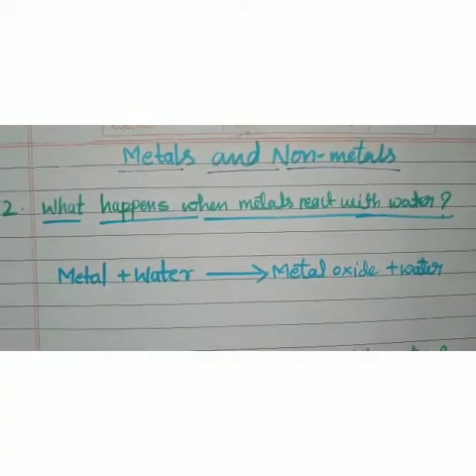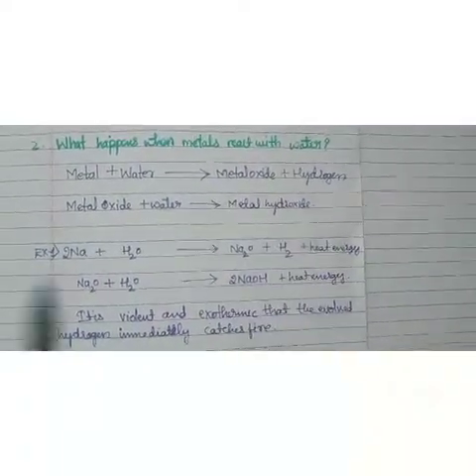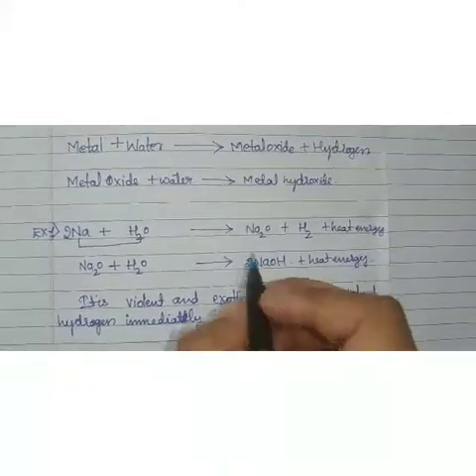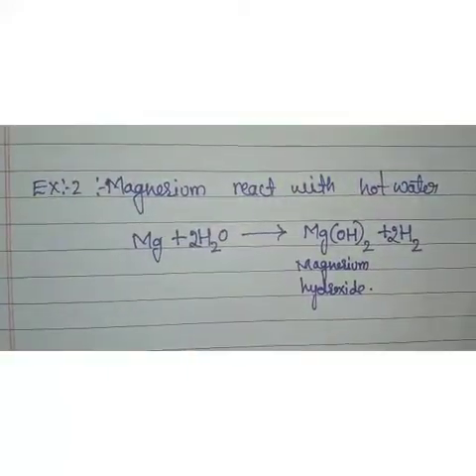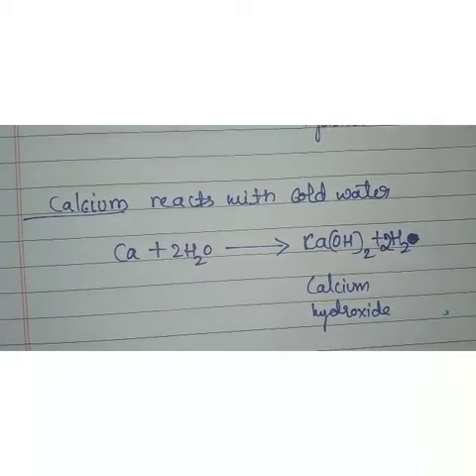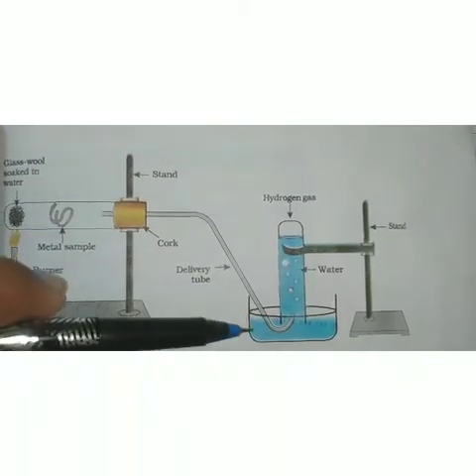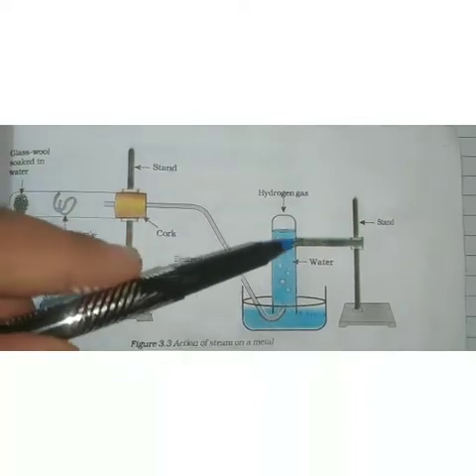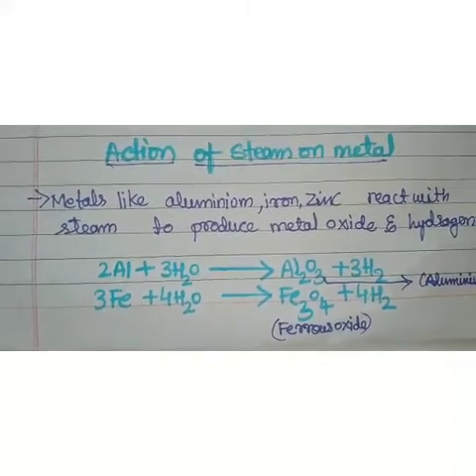Grade 10 State:Science-Metals & Non-metals Part-4